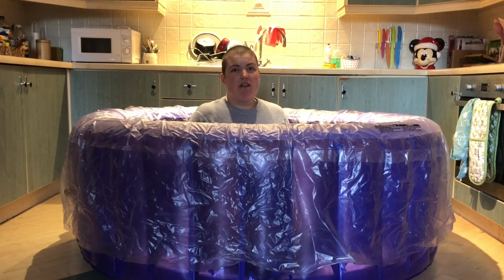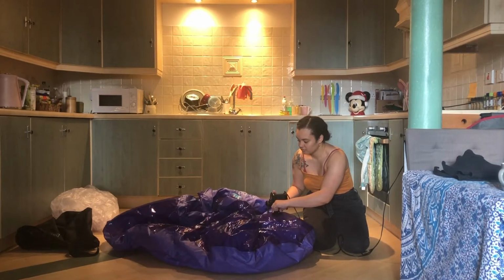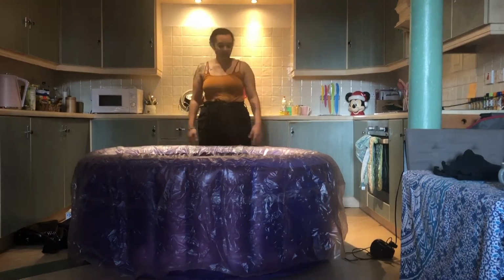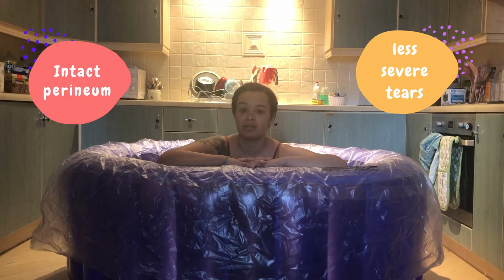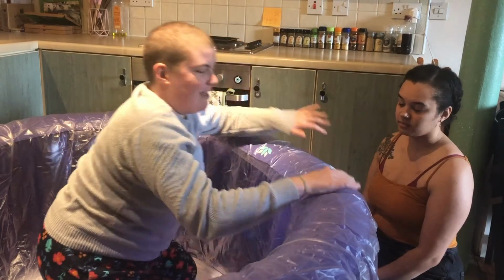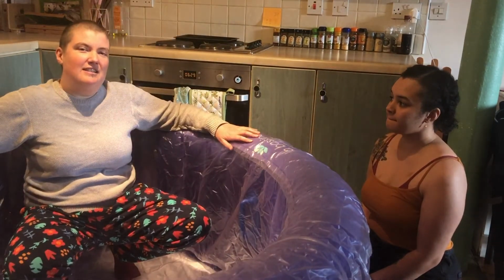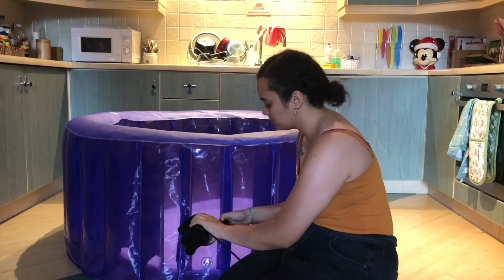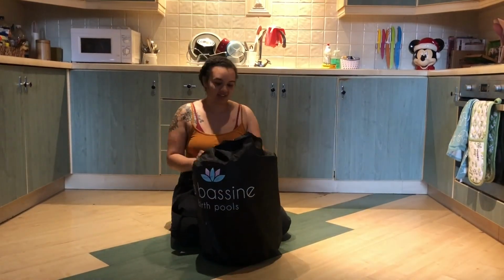Top tips for having a water birth 🌊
Greater Manchester Doulas CIC talk through everything you might want to know about giving birth in water. We cover pros and cons, what you need, how to set up a pool and share some tips for being supporting in the water.

This video was a funded project so your feedback ensures that we are best meeting the needs of our community, and helps us to get more funding for future projects.
Please take a minute to complete our short feedback form if you can